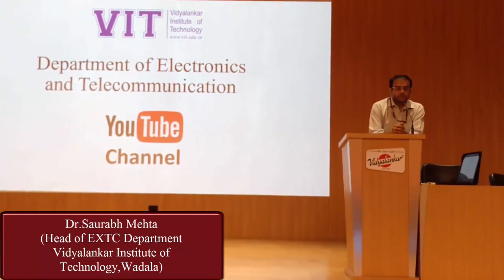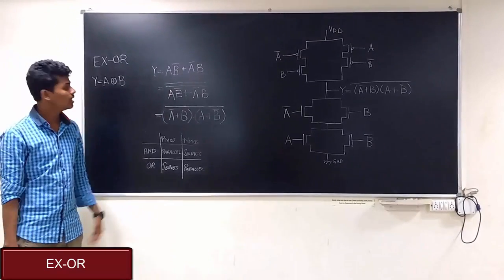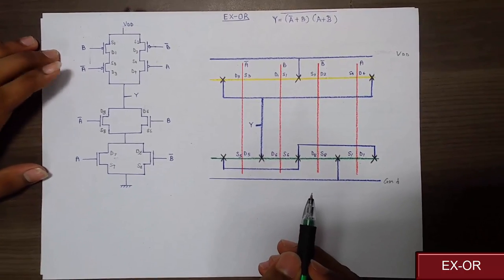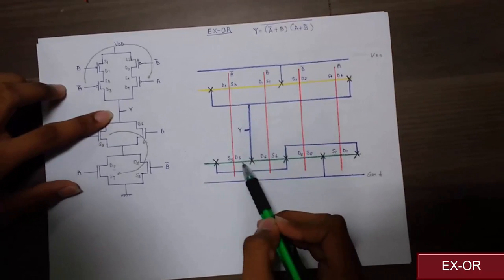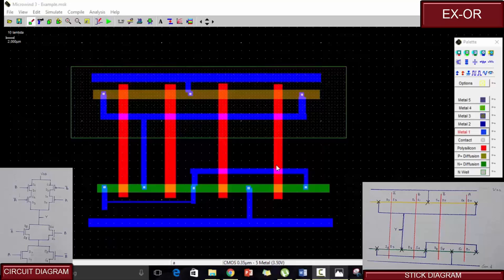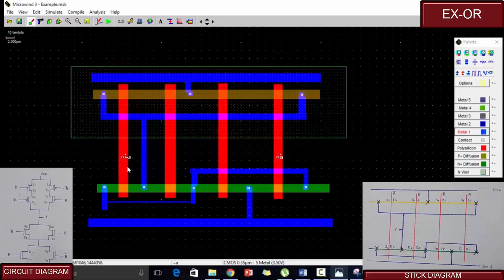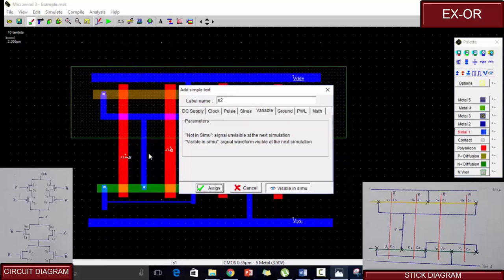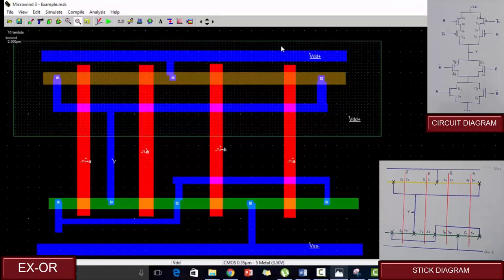5_EX-OR_gate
This video describes the working of Ex-OR at circuit level considering it's look up table.This video also teaches how to draw  stick diagrams for a given Ex-OR circuit. Further , this video also teaches the students the layout implementation of the Ex-OR with the help of MICROWIND software.
The pre requisite for the layout implementation is the knowledge of the stick diagram in VLSI and MICROWIND software.